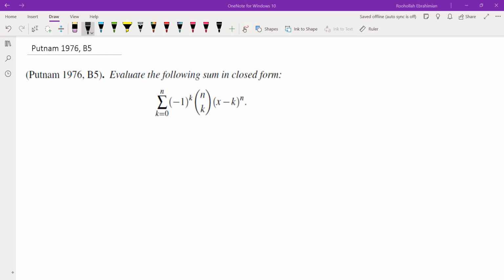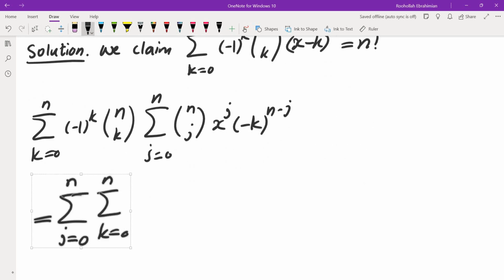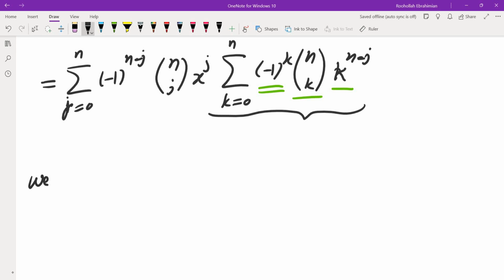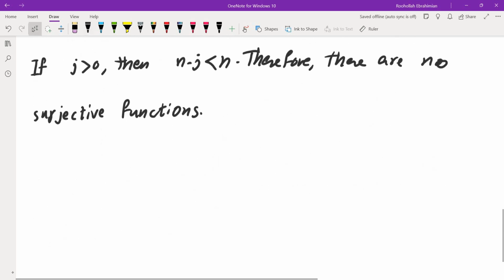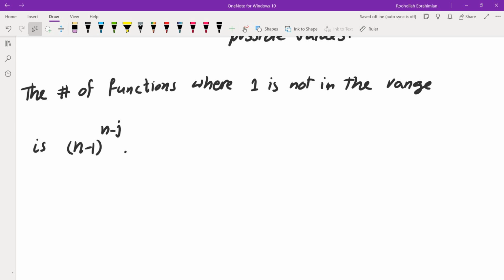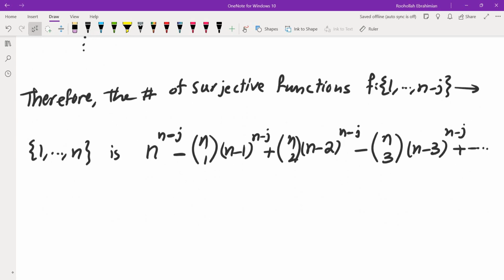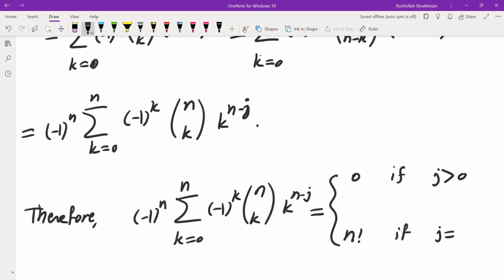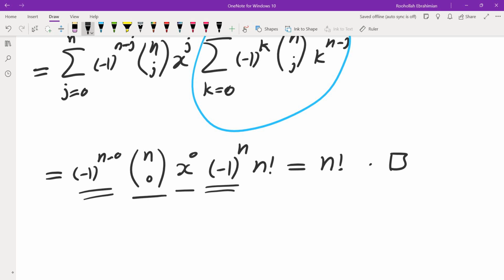Putnam 1976, B5; This Complicated Sum is Surprisingly Simple, Second Solution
I provide a second solution to Problem B5 from 1976 Putnam math competition. This neat solution uses the Two-Way Counting method.